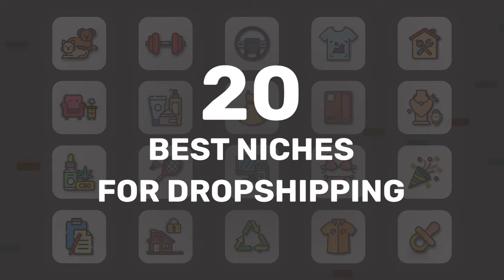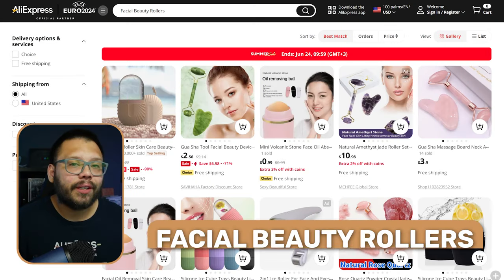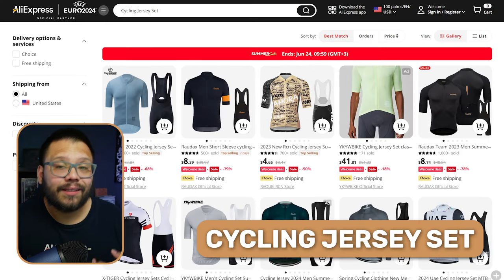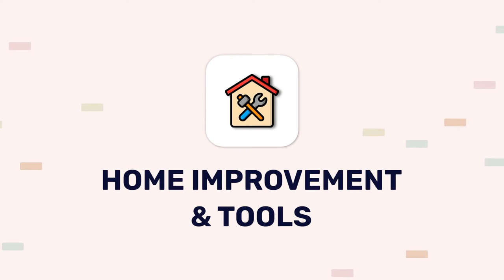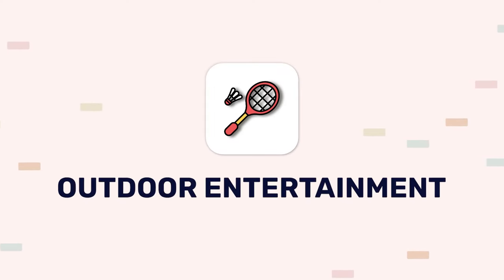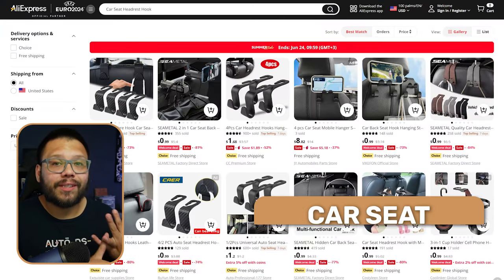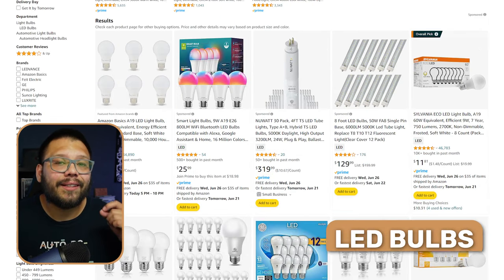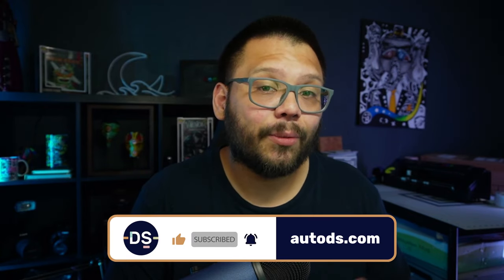20 BEST Shopify Dropshipping Niches To Sell Online (WINNING PRODUCTS)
Comment "DropshippingNiches" + Your favorite niche from this list for access to the cheat sheet!

Stuck on what niche to dropship? Don't go the general route with a generic store! This video will cover the BEST niches for you to dropship with MASSIVE PROFIT POTENTIAL! Today we'll be discussing:

🌟 20 Best niches to dropship
📦 Products to dropship from each niche
🔍 Finding winning products
📈 Scaling your dropshipping business
...and more!

By the end of this video you'll have everything you need to make the right choice on what niche to base your dropshipping store around. Be sure to also request the cheat sheet for added benefits!
Timestamps
00:00 - Introduction
01:05 - Print On Demand
02:44 - CBD Dropshipping
04:01 - Health & Beauty Care
05:42 - Phone Cases
06:47 - Swimwear
08:35 - Men’s Fashion
09:28 - Women’s Fashion
10:30 - Furniture & Home Decor
11:14 - Jewelry & Watches
12:51 - Office Supplies
13:36 - Home Improvement & Tools
14:18 - Consumer Electronics
15:51 - Toys & Baby Products
17:11 - Fitness & Gym
18:42 - Outdoor Entertainment
19:20 - Pet Supplies
20:49 - Home Security
22:19 - Car Accessories
23:28 - Party Supplies
24:29 - Sustainable Products
25:17 - Products To Avoid
25:56 - Scaling Your Business With Automation
30:35 - Conclusion